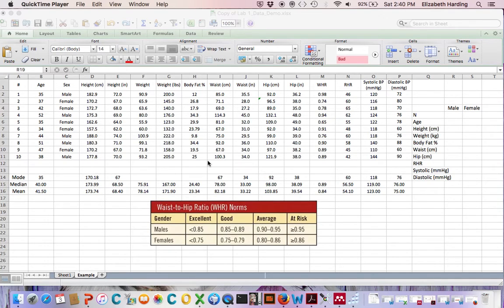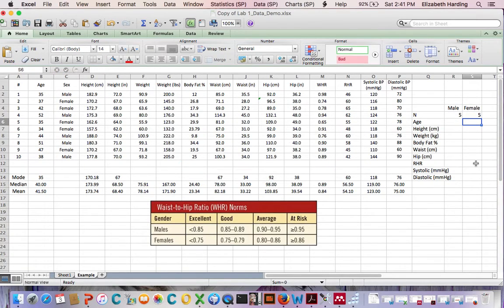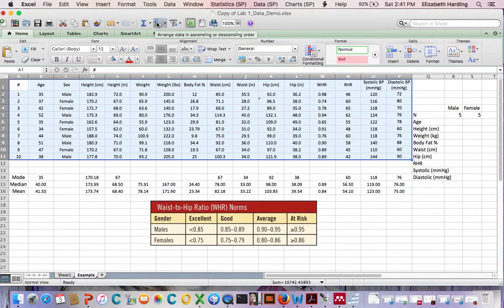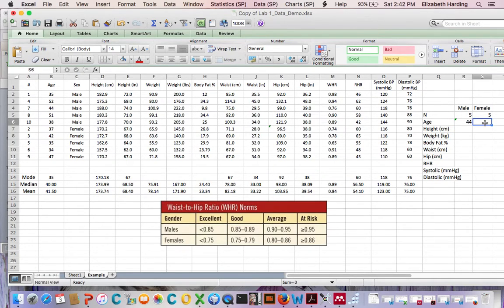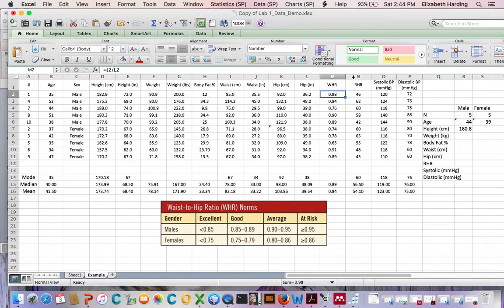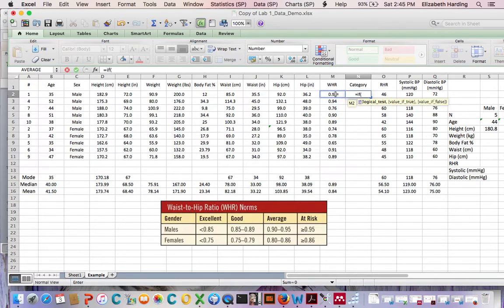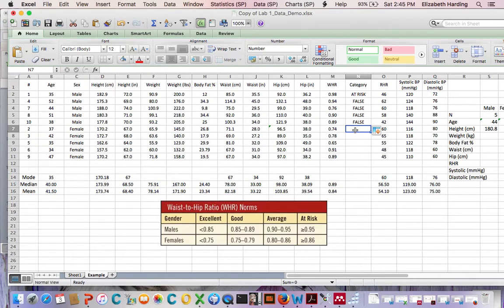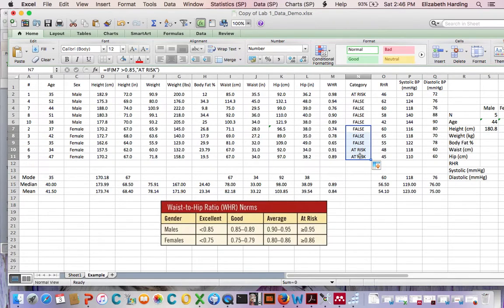Measures of Cent Tend Part II